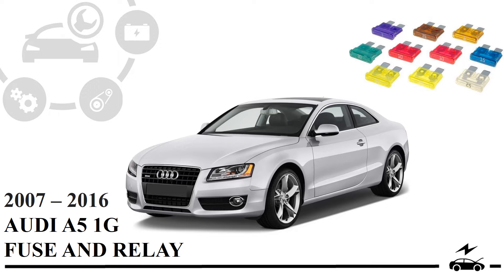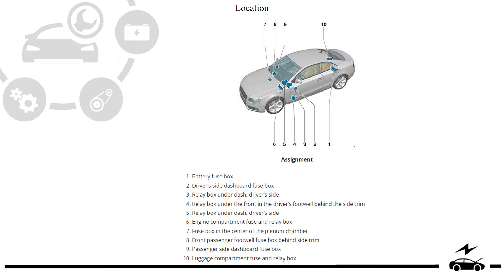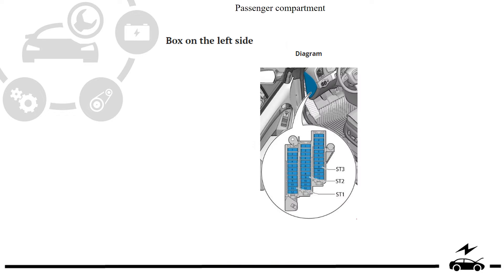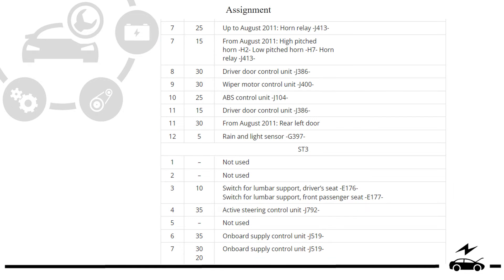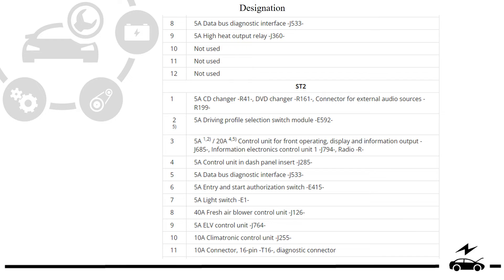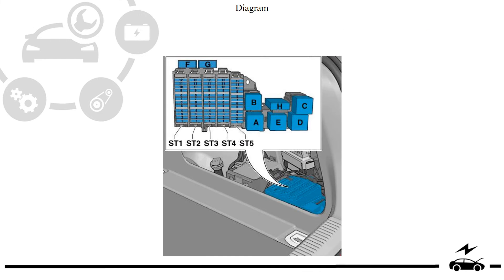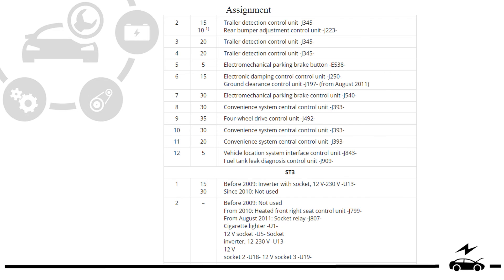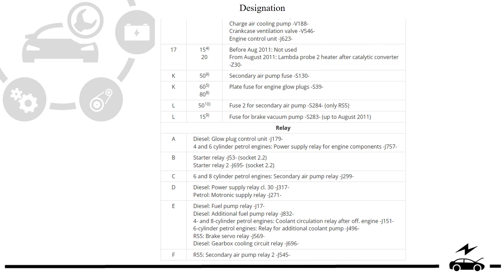Fuse box diagram Audi A5 2007 - 2016 and relay with assignment and location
Audi A5 1G's fuse and relay boxes with our comprehensive guide. In this video, we provide detailed decoding of the layout, covering model years 2007, 2008, 2009, 2010, 2011, 2012, 2013, 2014, 2015, 2016.

From essential systems to auxiliary functions, we break down each fuse and relay's purpose, ensuring you have a clear understanding of your vehicle's electrical components. Plus, we offer a practical demonstration of replacing the cigarette lighter fuse, providing a step-by-step example for easy follow-along.